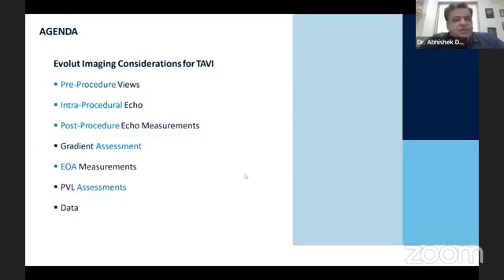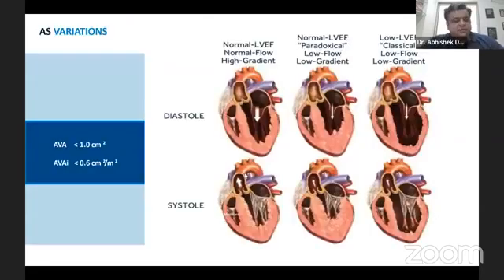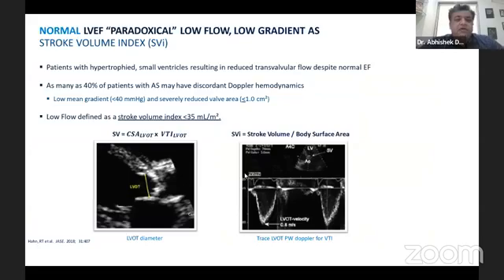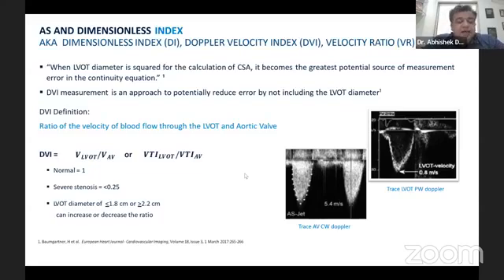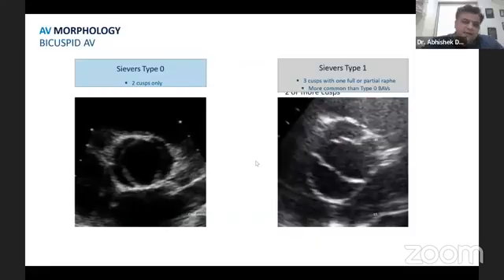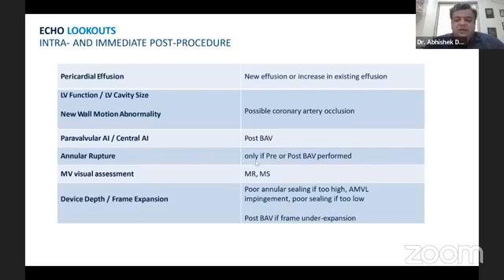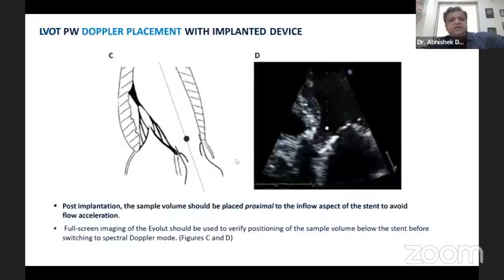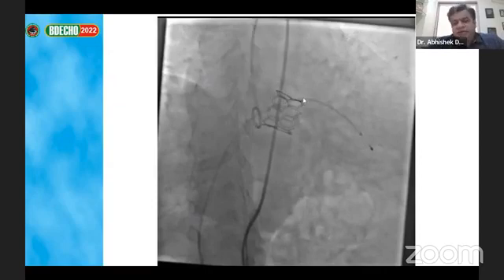TAVR (Echo evaluation) by Dr. Abhishek Dipakbhai Rajpopat